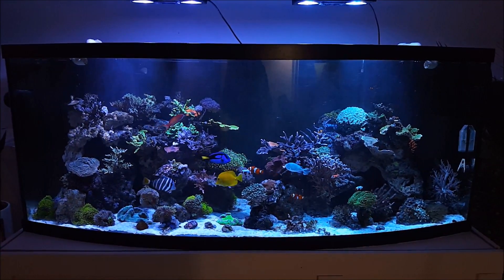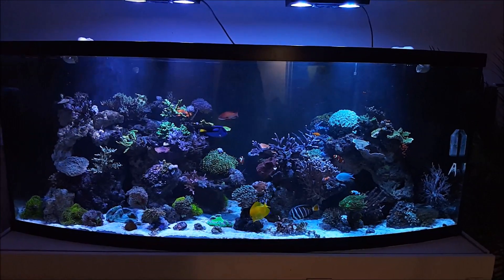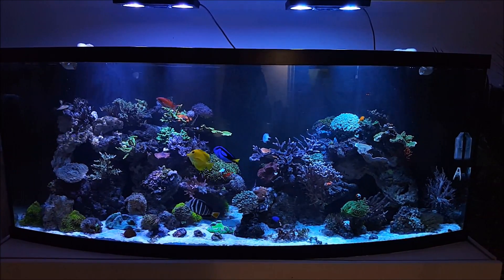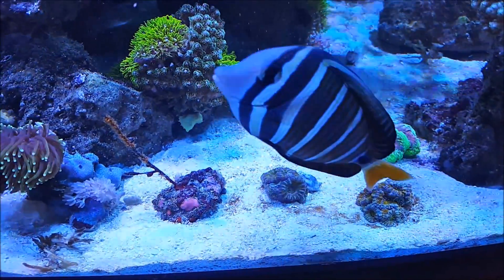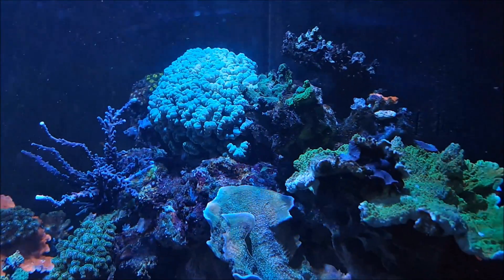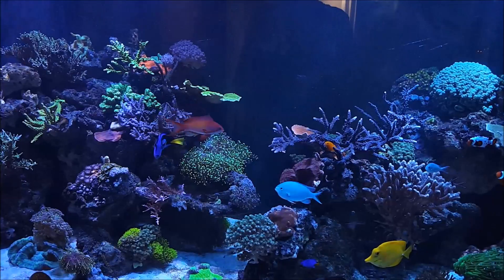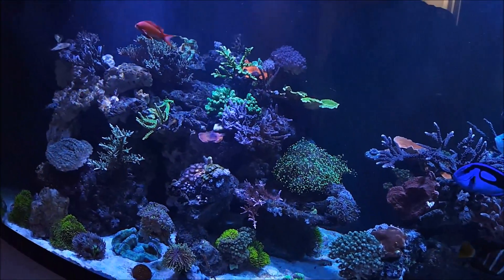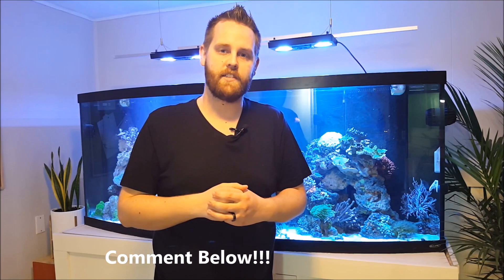A Clean Sandbed! Chemiclean Results are in! Snails and Goby take care of the rest!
Episode 6

An update to my previous video on chemiclean and the effects on a  reef tank and cyano bacteria!

The Sandbed is all cleaned up and the Goby and Snails have been doing their part! Cyano Bacteria is gone and sand is White!!